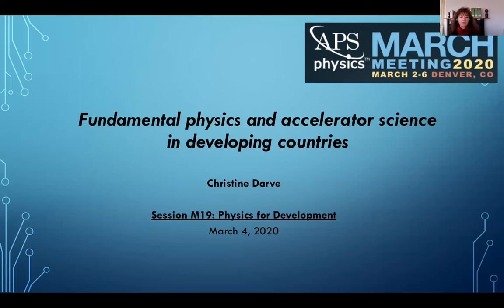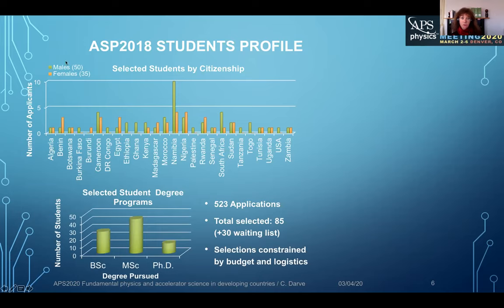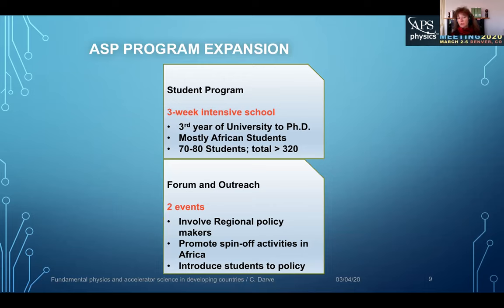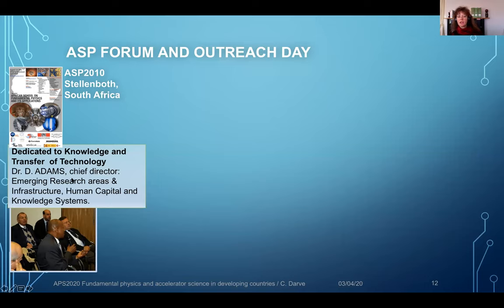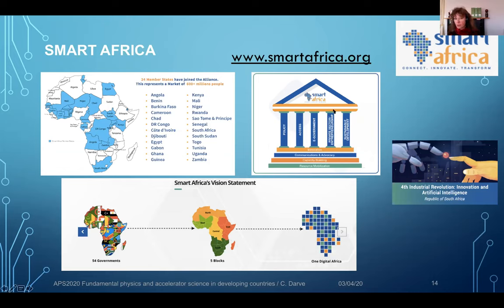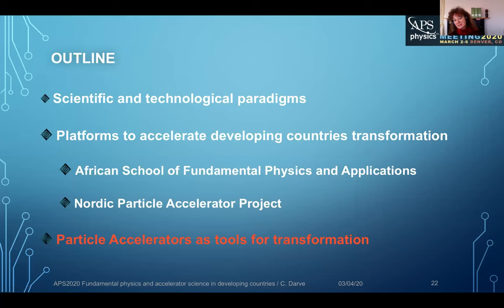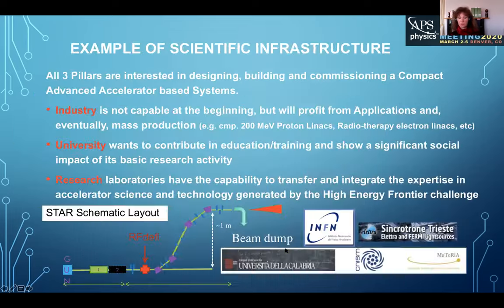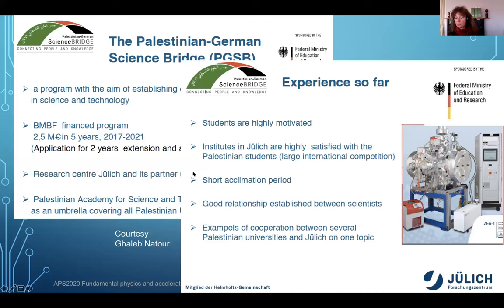APS2020 - Fundamental physics and accelerator science in developing countries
Session M19: Physics for Development

Abstract:
Education and industrialization are essential to promote positive developments in the least developed countries. The recent evolution of technologies and ICT open the doors to innovative way to support education in developing countries. To enhance the existing African School of Fundamental Physics and Applications (ASP), Massive Open On-line Courses (MOOC) have been prepared and implemented to teach accelerator physics and technologies.
The goal of those initiatives is to catalyze the development of world-class institutions through the production of high–quality scientists and engineers to stimulate economic growth and employment creation. Pursuant to this goal, the objective is to produce the next generation of African scientists and engineers by training them in the necessary technical, entrepreneurial and leadership capacities to solve African problems thus contributing to economic and social transformation.